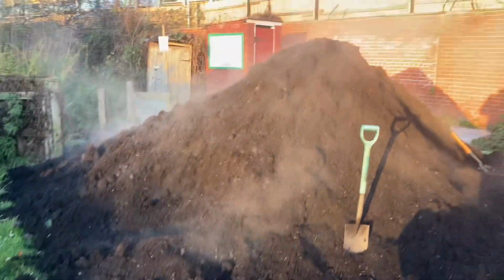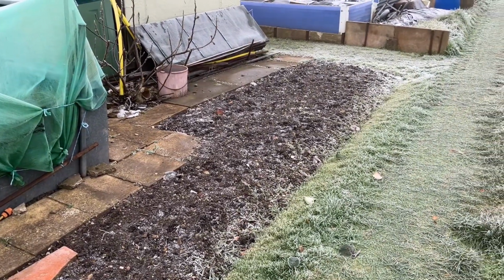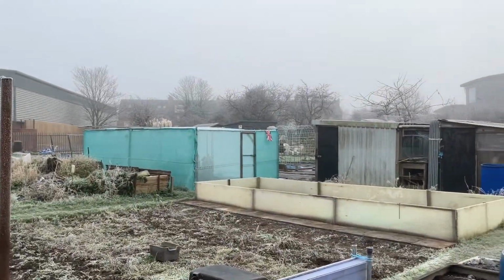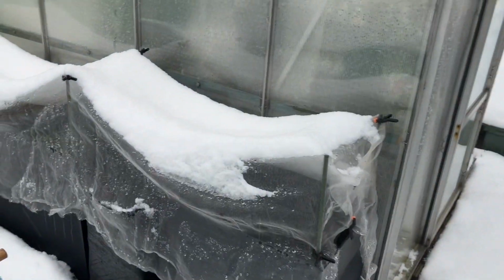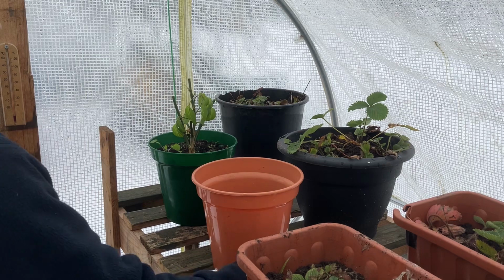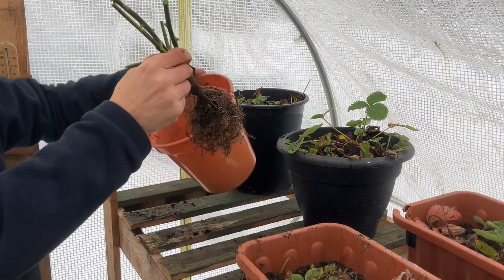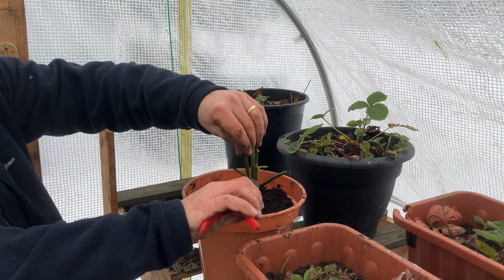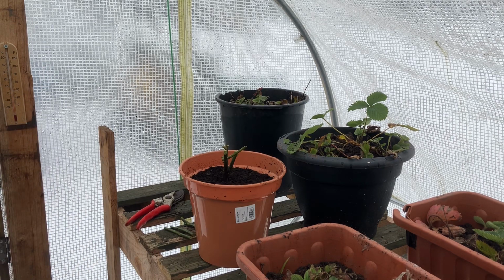Compost, snow and chilli’s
We start the week off with a delivery of compost and myself and other community members deliver it to a senior member of the allotment.
Snow hit on Sunday so I carried out a quick check on the garden and finally I pot up one of this years chillis to try and over winter it.